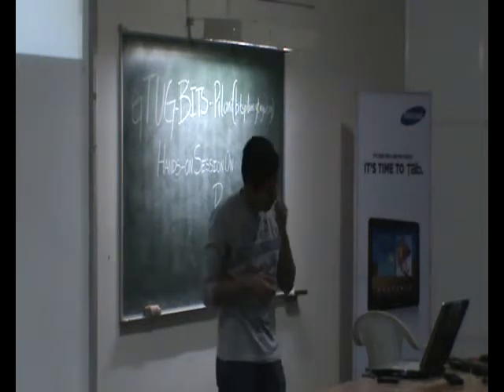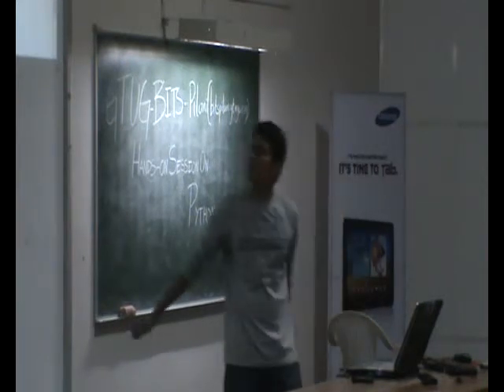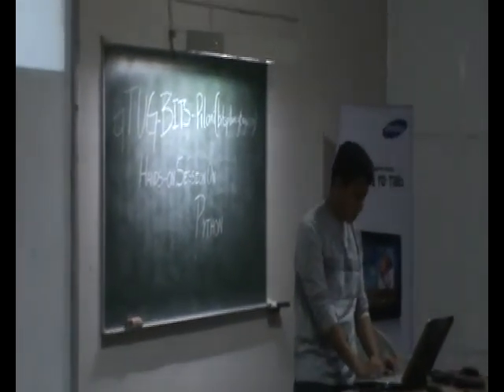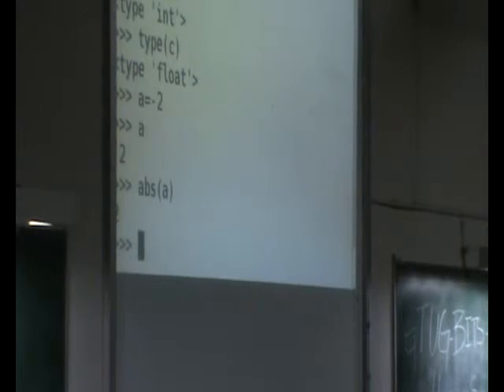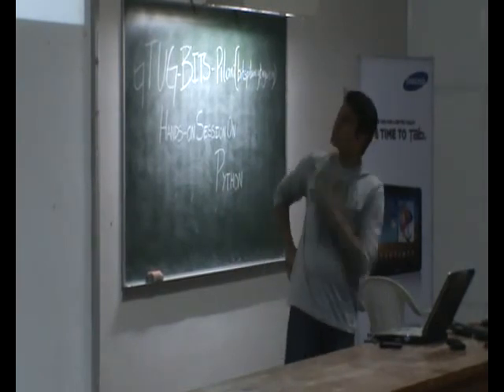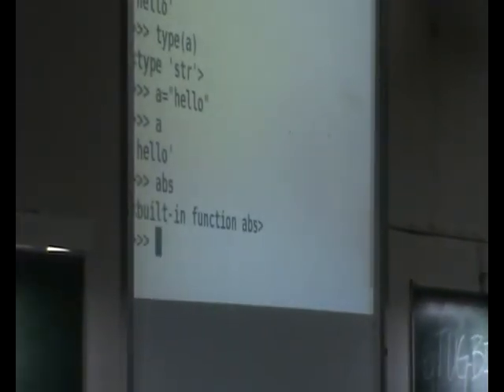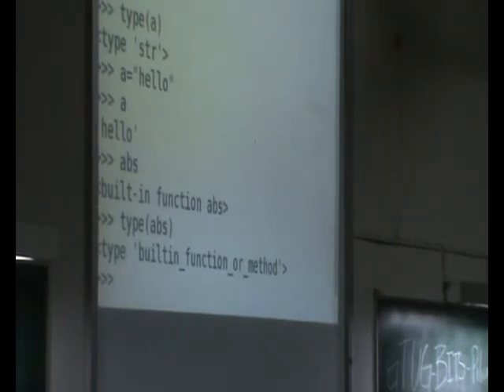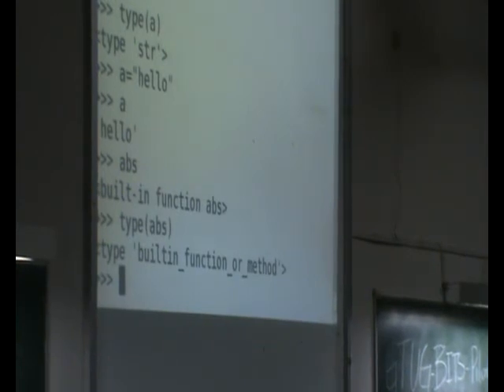GTUG Event#4: Hands-on session on Python-Part3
GTUG-BITS PIlani's Event #4 was a Hands-on session on Python. It started off with our speaker,Sreeraj, discussing about GSoC. Then he started off with basics of Python (syntax, datatypes etc.). It was followed by discussions about loops, decision making, functions etc.
The event provided us with much needed introduction to the world of Python. This is part-3 of the session.